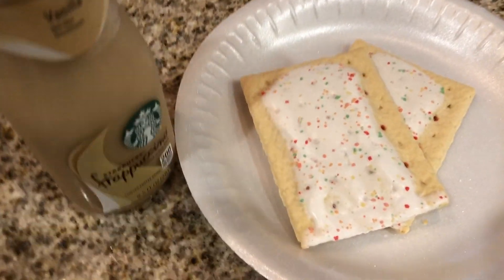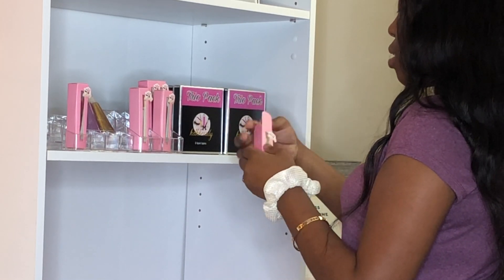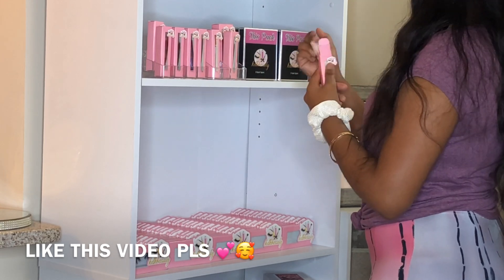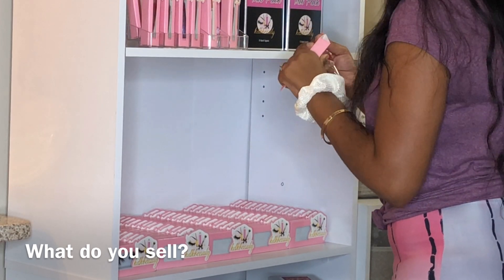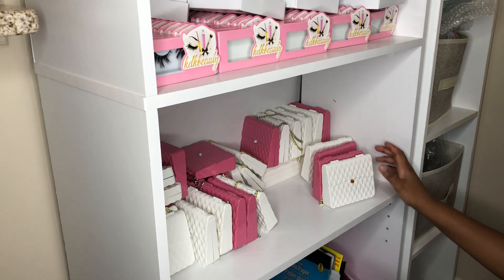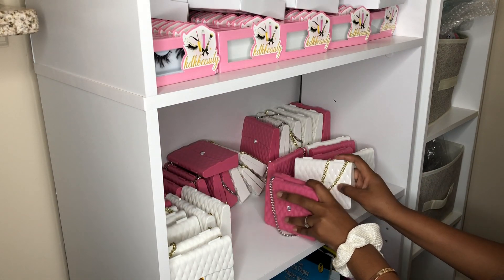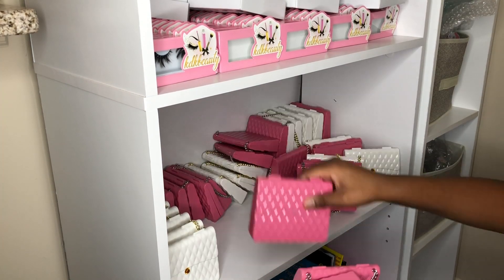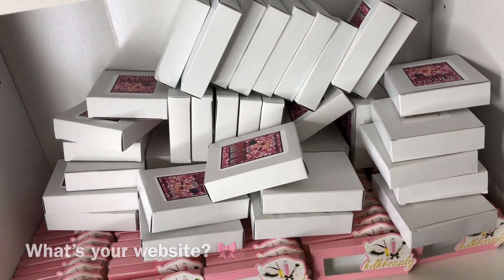Organizing CUSTOM LIPGLOSS BOXES + Eyelash Purses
*excuse the editing errors*

Hey bossfriends!
Today I wanted to organize my business with you guys! I usually do this once a week just to keep everything neat and organized! I love keeping you guys updated with organizational tips and tricks! I hope you enjoy! & Remember to let me know your thoughts and opinions down below! Please NO NEGATIVITY. This channel is for mature entrepreneurs trying to better themselves. Remember to always comment your website so I can SUPPORT you guys! Life of an entrepreneur ✨

PRODUCTS I USE A LOT:

THANKS SO MUCH FOR 8500! Let’s get to 10k 💓💁🏾‍♀️

Songs: quay sims - lemme know

💝👫💏 COUPLES CHANNEL💑💖💞
“TheRagins”